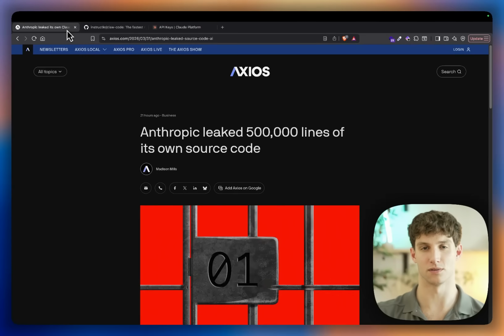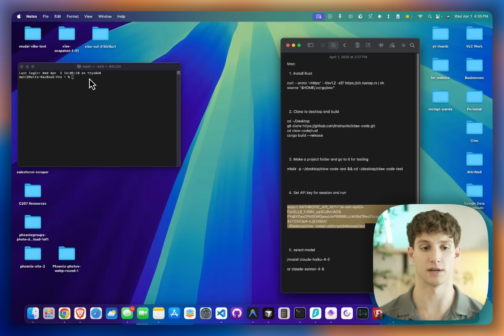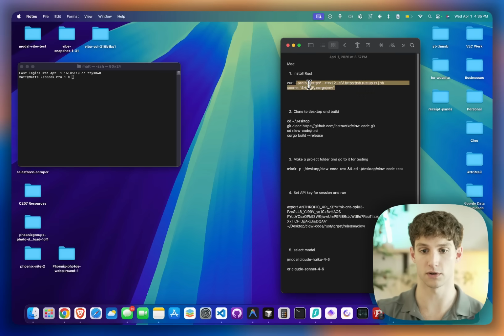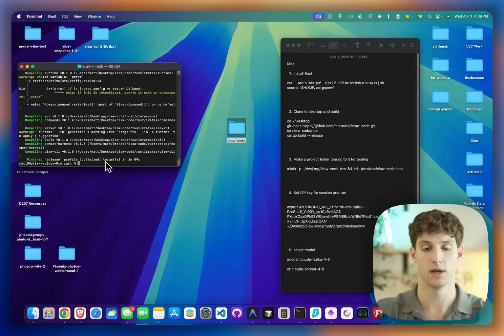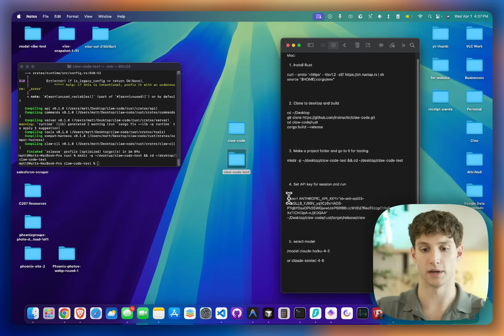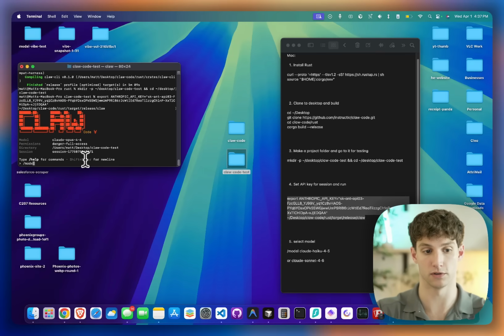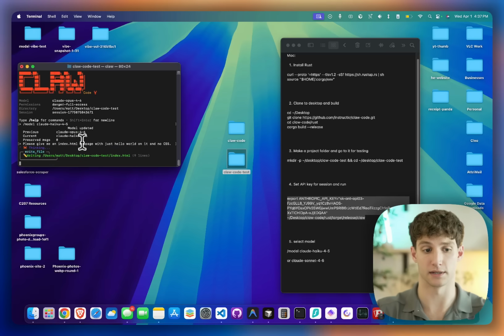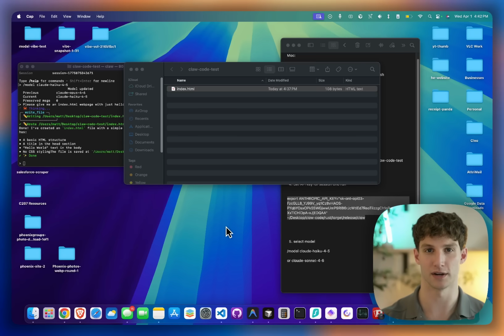How to Install Claw Code in 5 Minutes (Open Source Claude Code)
Important Update to this video: The repo has been locked. This may be due to a copyright complaint from Anthropic despite this project being a rewrite. You can still download the source from the repo as a ZIP if you wish.

EDIT - Code ZIP: Removed due to copyright concerns.

If downloading the repo, extract the ZIP to your desktop, ensure the folder is named claw-code, and run the commands shown in the video as normal.

Heads Up: Some people have asked me about security or safety. I am not the author of this code, and open source projects are always use-at-your-own-risk. If you wish to audit the code with an LLM first, you might use Cursor, Claude Code itself, or Codex to review the source code before you do any installs. It's also recommended to use a fresh API key only for this application in Anthropic, and set billing limits or expirations on it if you wish.

If you wish to attempt to patch dependency vulnerabilities as those appear over time, you can run "npm audit fix", but be aware that in the worst case, this could break the application.

If you are deeply concerned about security, I would recommend sticking with Claude Code, Antigravity, or Codex and not running a project like this. That said, this tutorial is for those who want to proceed anyway. You are ultimately responsible for what you install.

Here are the commands to run for Mac/Linux or Windows.

Mac/Linux:

Mac:

1. Install Rust (if not already installed)

source "$HOME/.cargo/env"

1.5. Install XCode (if not already installed. Xcode includes git, which is also needed)

xcode-select --install

EDIT: The git repo was locked. If it remains locked, search for the repo online and download it as zip. Extract it to your desktop and name the unzipped folder “claw-code” without the quotations. Then, run the next command and it will work.

Additionally, if you don’t have a GitHub account or git installed, git clone won’t work. You must instead manually download the source code from the GitHub repository.

2. Clone to desktop and build

Note: (Remove git clone if you manually downloaded the files)

cd claw-code/rust
cargo build --release

3. Make a project folder and go to it for testing

mkdir -p ~/desktop/claw-code-test && cd ~/desktop/claw-code-test

4. Set API key for session and run

export ANTHROPIC_API_KEY="your-key-here"
~/Desktop/claw-code/rust/target/release/claw

5. select model

/model claude-sonnet-4-6

Windows:

1. Install Rust

winget install Rustlang.Rustup

1.5. If using the git clone command and not manually downloading the repo, install git if you don’t already have it.

2. Clone to desktop and build (or manually download files from repo and place on desktop, unzipped, in a folder titled “claw-code”, which may be required if the repo is still locked)

cd claw-code\rust
cargo build --release

3. Make test folder and go to it

mkdir ~/Desktop/claw-code-test; cd ~/Desktop/claw-code-test

4. Set API key for session and run

$env:ANTHROPIC_API_KEY="your-key-here"
~\Desktop\claw-code\rust\target\release\claw.exe

5. select model

/model claude-sonnet-4-6